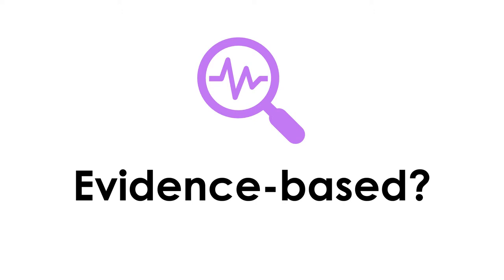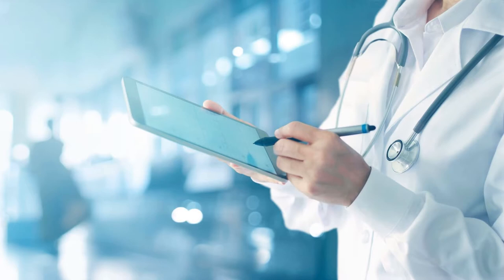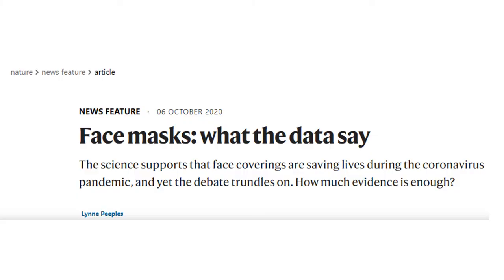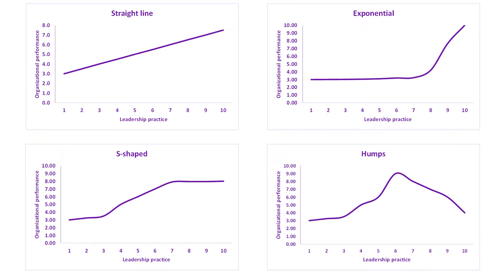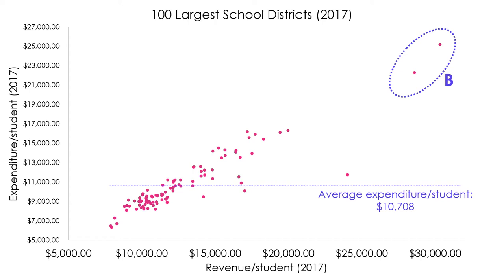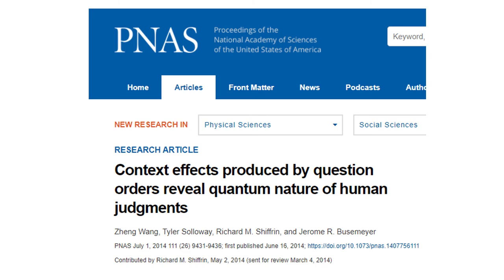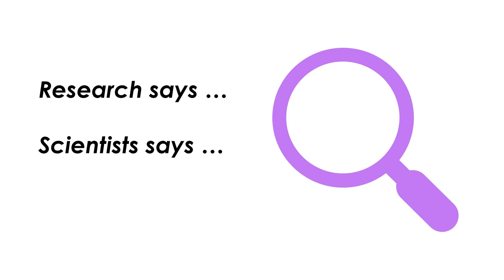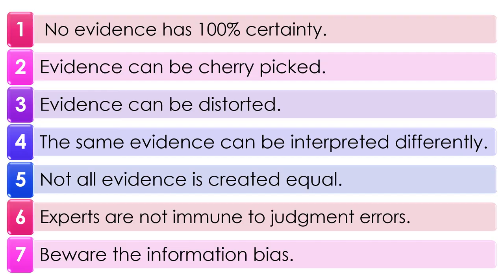How to make evidence-based decisions? 7 Things leaders need to know!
In this video, we’ll discuss how to make evidence-based decisions. What does evidence mean? Should you trust evidence? Is it the same to trust science and trust evidence? What to do when you have conflicting evidence? Should you trust experts fully—without a shred of doubt? We’ll try to answer these questions in this video. And I summarized the answers into 7 things that leaders need to know. They are:
01:46 No evidence has 100% certainty.
06:13 Evidence can be cherry picked.
10:33 Evidence can be distorted.
13:25 The same evidence can be interpreted differently.
16:18 Not all evidence is created equal.
21:20 Experts are not immune to judgment errors.
26:00 Beware the information bias.

Have a question about evidence-based decision making or want to share your stories? Post in comments section below.